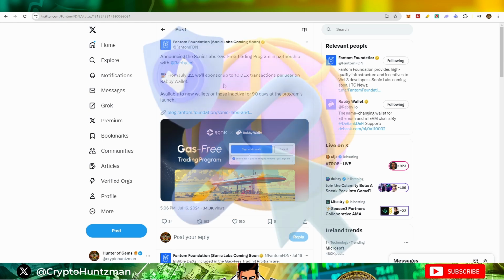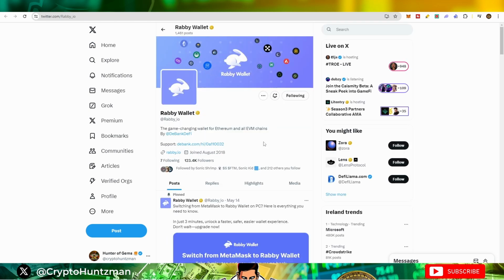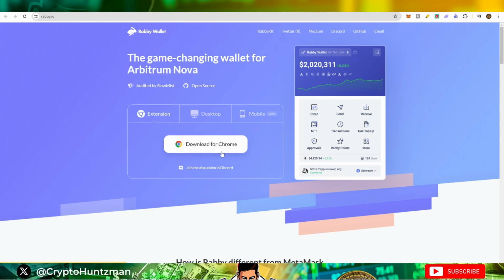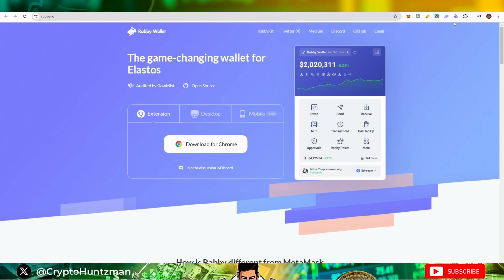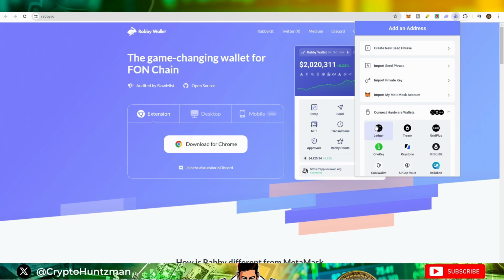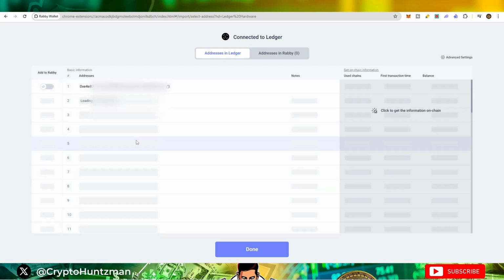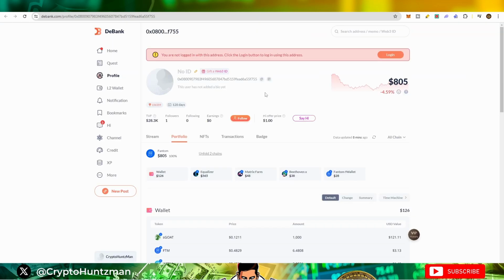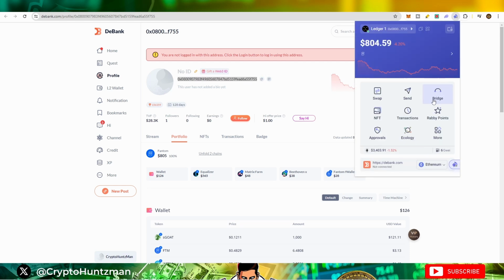How to Install Rabby Wallet (2024)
In this guide I walk you through the process for setting up a Rabby Wallet and moving your accounts from MetaMask wallet. I do this while connected to my Ledger Wallet.

✅ Series:

Fantom series!

Please support the mission to highlight the Fantom/Sonic $FTM/$S ecosystem.

The address above can be seen as valuable space to get your project noticed.

🧰 🛠️ Tools Needed to Crypto  🧰 🛠️

💼 Work Together 💼

Are you looking for a partnership or have an idea to share?

 📚💼Please note that the content of this channel, including this video, is provided solely for entertainment and educational purposes. The creator of this channel is not a licensed financial advisor or an investment professional. Any information shared here, or on associated social media platforms and websites, should not be considered as professional financial advice. It is important to consult with a qualified financial advisor for any investment decisions. The creator of this channel will not be held responsible for any actions you take based on the opinions and information presented here. The information on this channel is for general informational purposes only and should not be used as a basis for making investment decisions. Remember, investment in financial markets involves risks, and it is crucial to do your own research and exercise due diligence before making any buying or selling decisions.📚💼

 🔍 SEO: 🔍

Cryptocurrency investments, Passive income from crypto, Yield farming strategies, How to earn with DeFi, Crypto passive income tips, Best crypto investments, Decentralized finance explained, Blockchain technology benefits, Ethereum investment guide, Staking crypto for rewards, High yield crypto pools, Safe crypto investment strategies, Earning interest with crypto, DeFi yield farming tutorial, Top altcoins to invest in, Crypto trading strategies, Crypto portfolio management, Financial freedom with crypto, Investing in blockchain projects, Money management with crypto, Best DeFi projects 2024, How to secure crypto assets, Crypto safety tips, Online income with crypto, Crypto profits guide, Understanding liquidity pools, Concentrated liquidity in DeFi, How to use DeFi platforms, Maximizing crypto returns, Crypto market analysis, Beginner’s guide to crypto investing, Best crypto wallets, How to diversify crypto investments, Earning with altcoins, Crypto earnings report, Crypto growth potential, Financial advice for crypto investors, Money management tips for crypto, Investing strategies for beginners, Crypto interest earnings, DeFi passive income opportunities, How to build a crypto portfolio, Top crypto assets to watch, Crypto investment tips, Making money with crypto